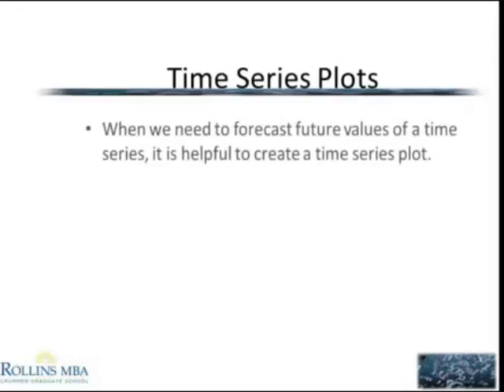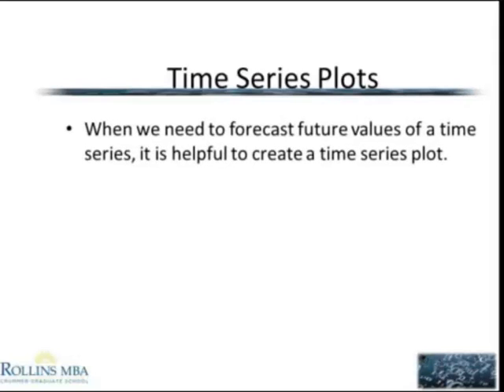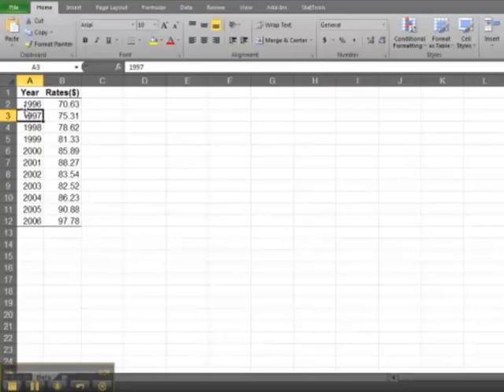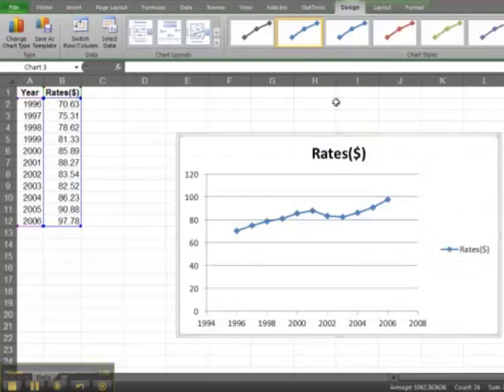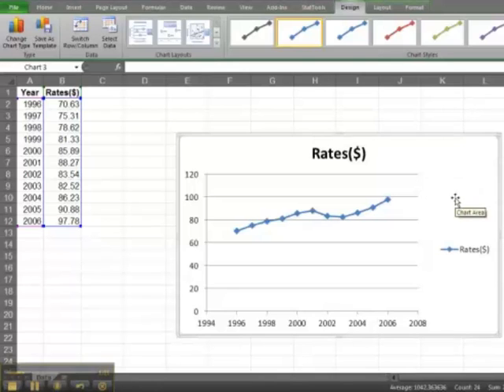Block 1-7 TimeSeries